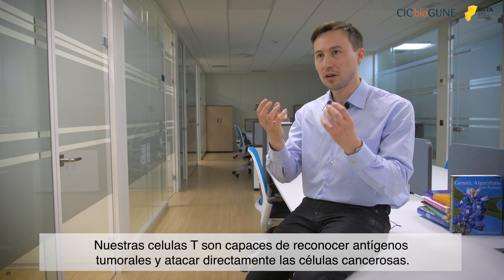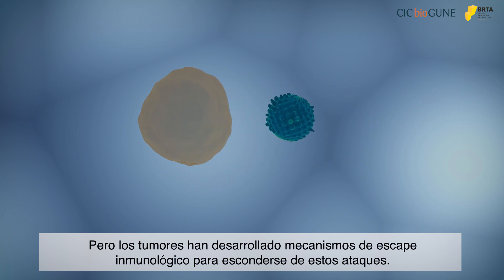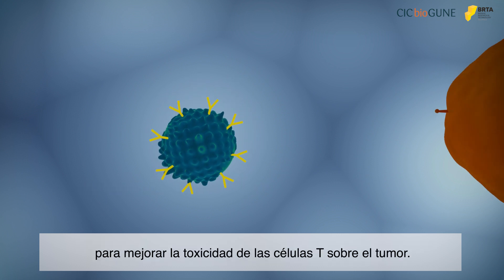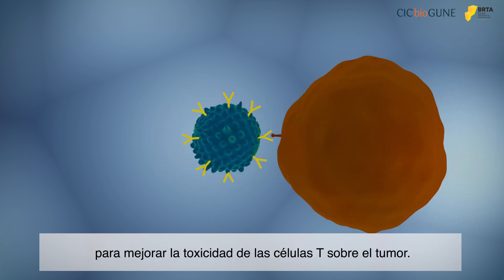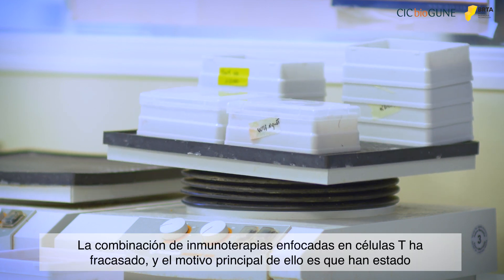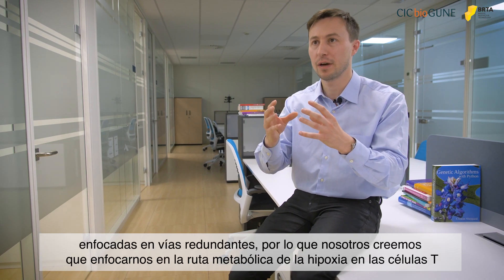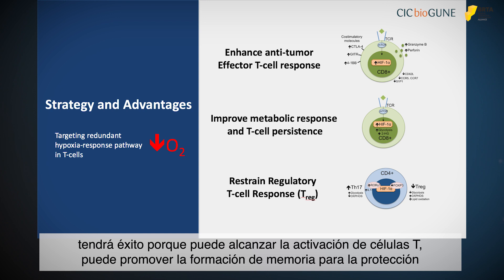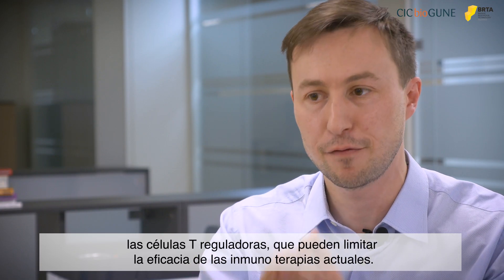Can we design new immuno-oncology therapies?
The combination of immunotherapies focused on T cells has failed, and the main reason for this is that they have been focused on redundant pathways. We believe that focusing on the redundant pathways of T cells will be successful because it can achieve cell activation T, can promote the formation of memory for long-term protection of the patient and also, can limit responses of regulatory T cells, which can limit the effectiveness of current immunotherapy.